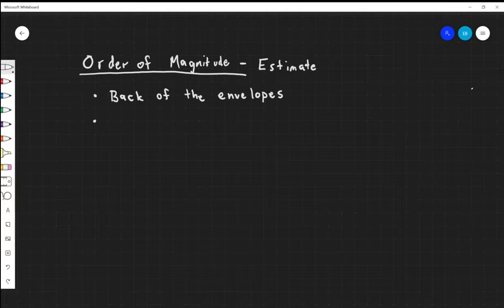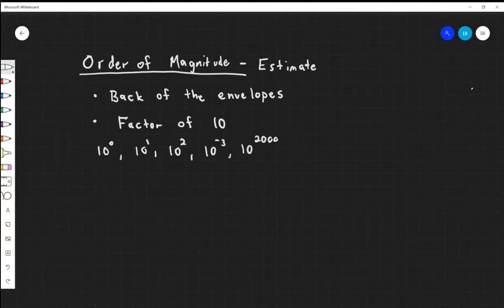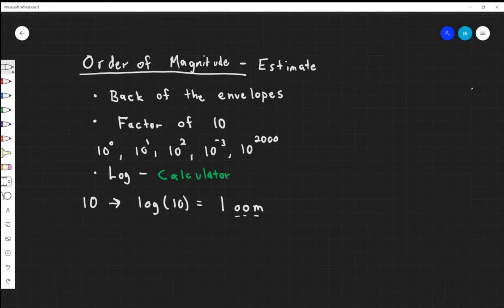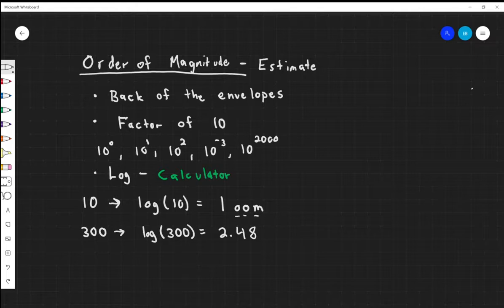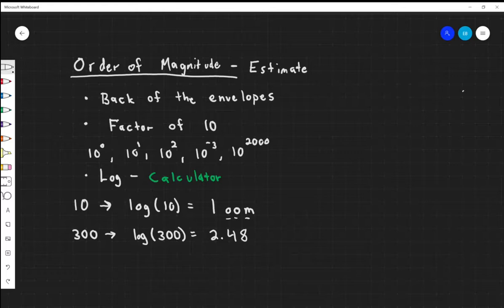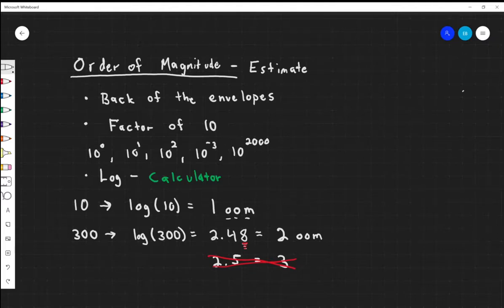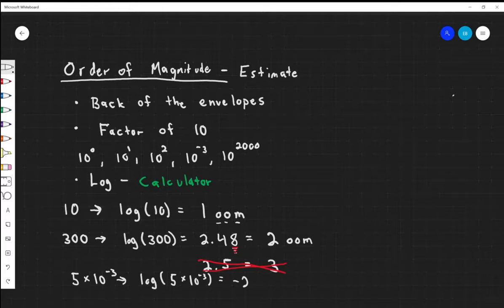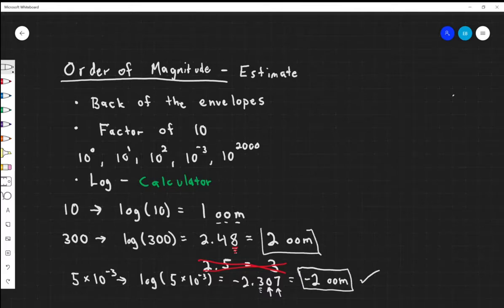Chapter 1 Orders of Magnitude default eba148f8